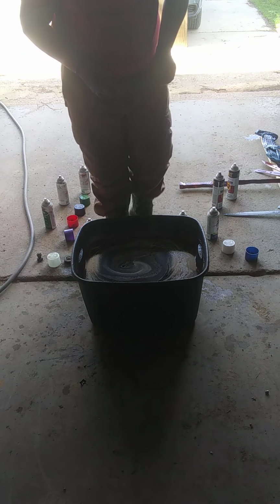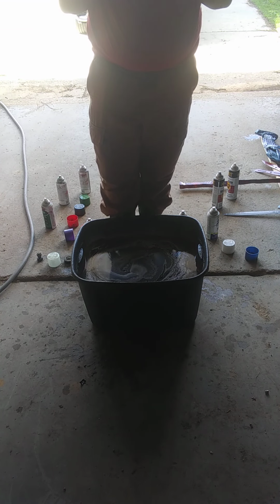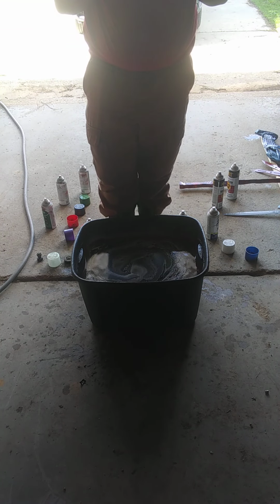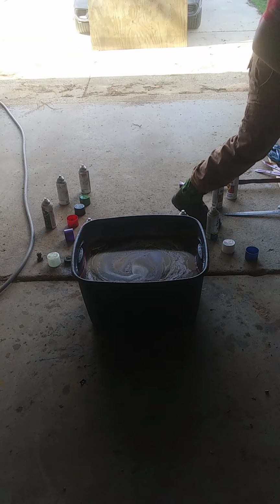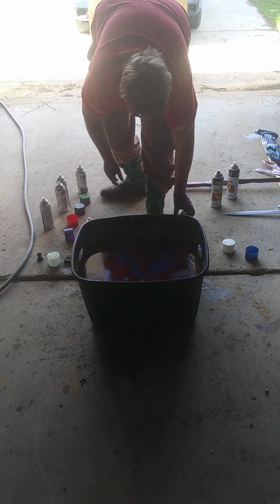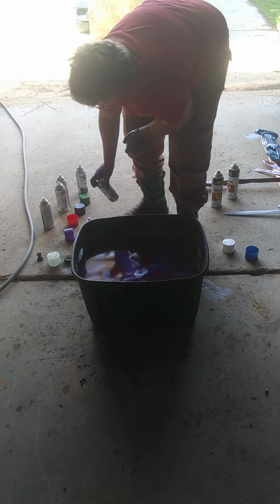hydro dipping success pt 2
things are getting better and better